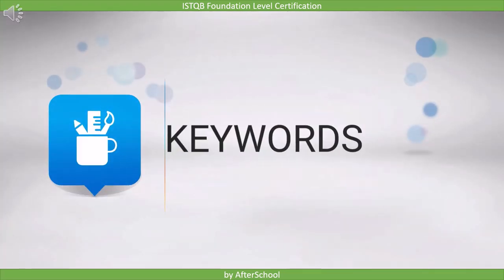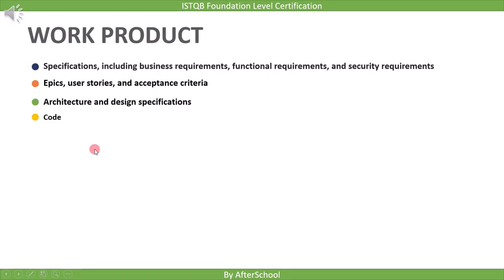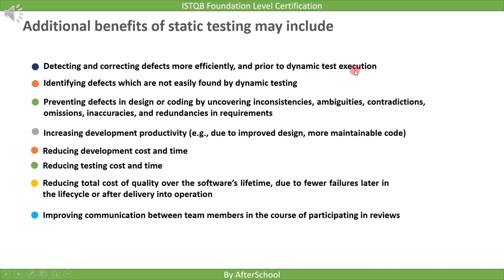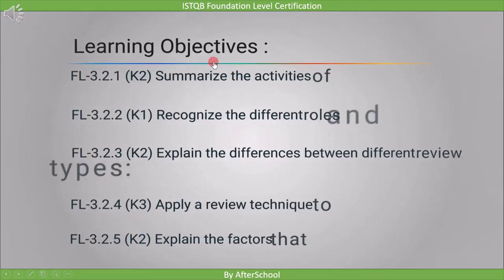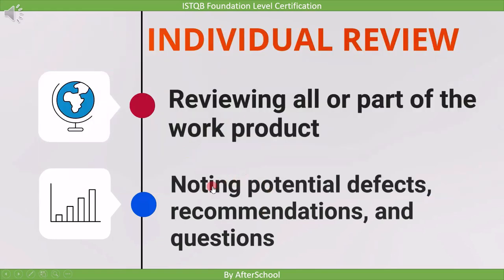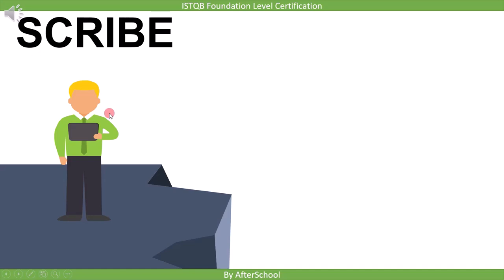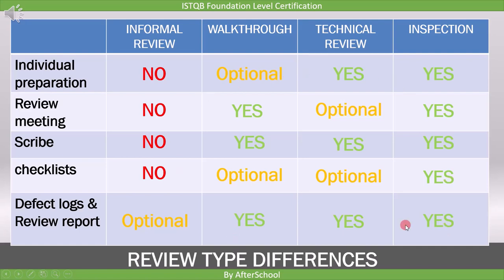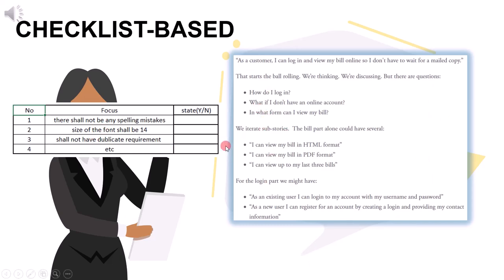CHAPTER 3 ISTQB FOUNDATION LEVEL Explained